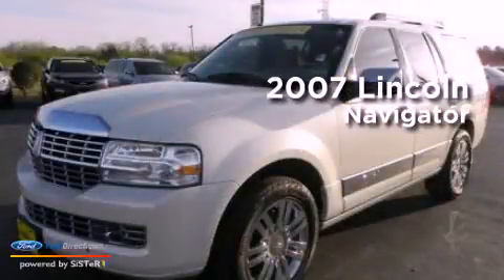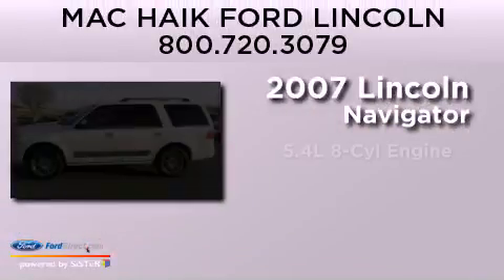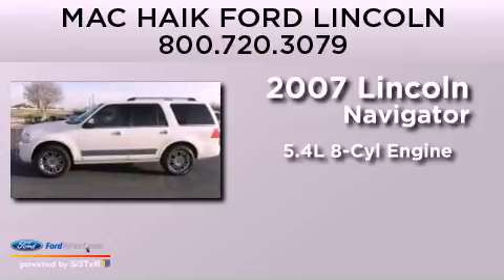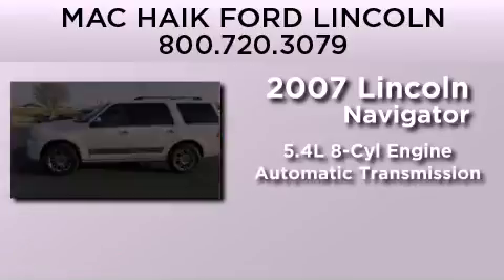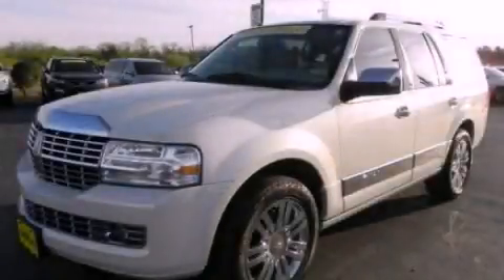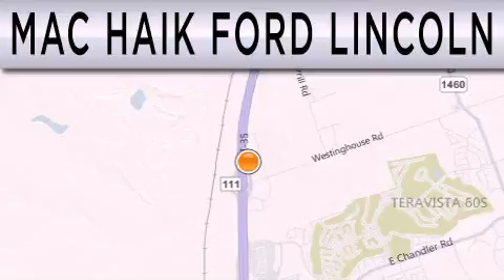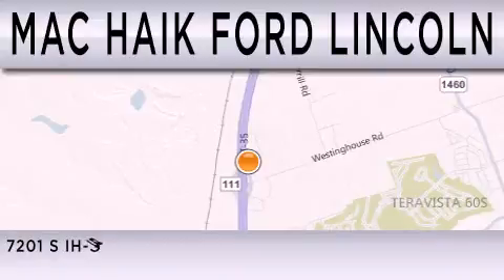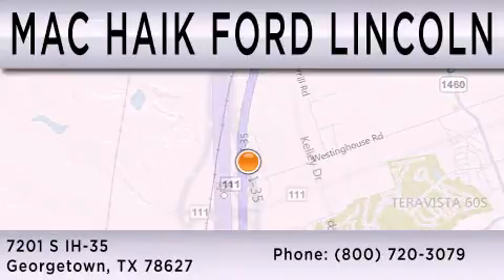Used 2007 LINCOLN NAVIGATOR Georgetown TX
Year : 2007
 Make : LINCOLN
 Model : NAVIGATOR
 Engine : 5.4L V8 24V MPFI SOHC
 Trans . : 6-SPEED AUTOMATIC
 Exterior : WHITE CHOCOLATE TRI-COAT
 Miles : 84,373
 Interior : STONE
 Stock : 123261A